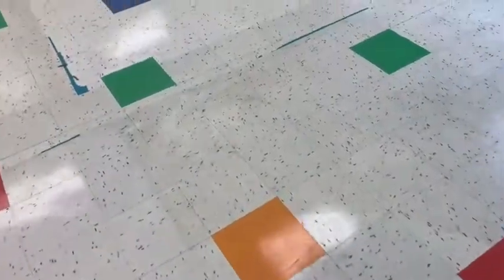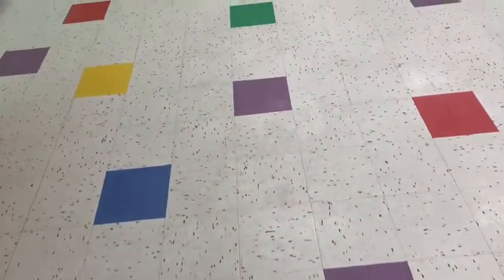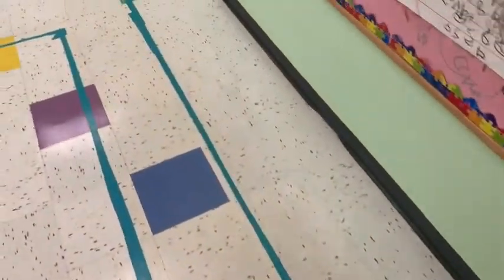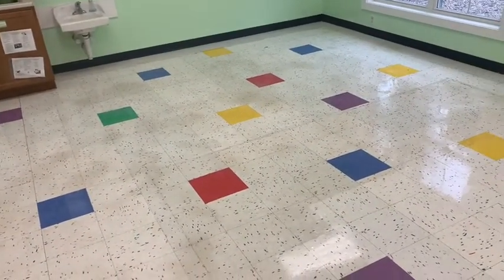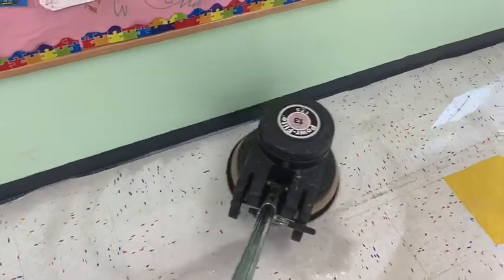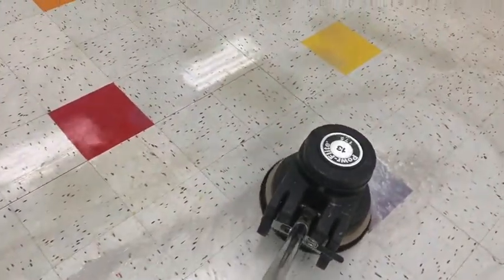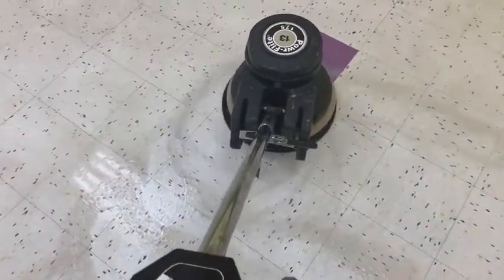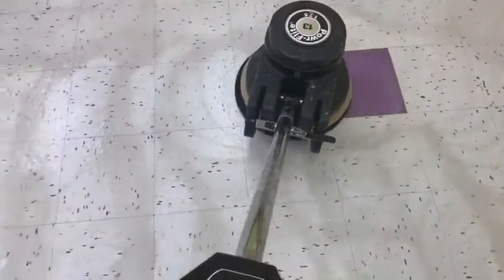Part 2 of stripping and waxing of VCT floors, being versatile will help your business to grow.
Stripping and waxing some VCT floors in a daycare.